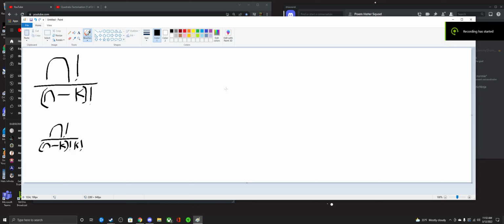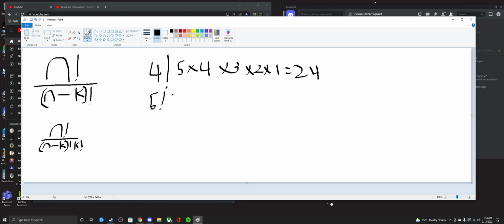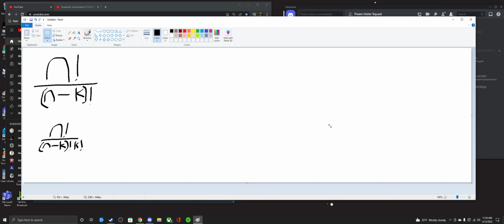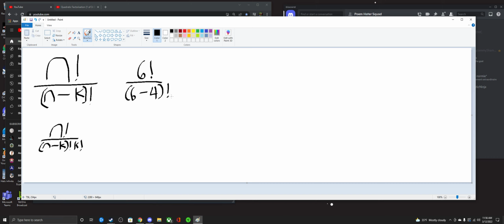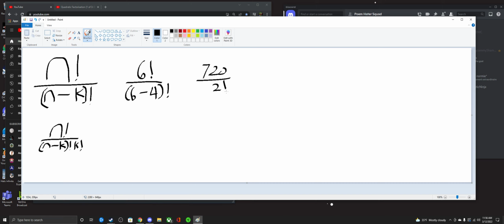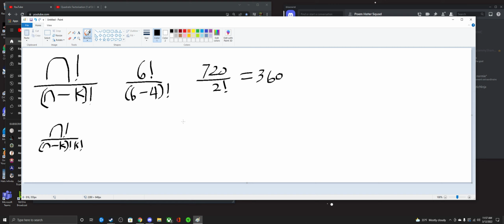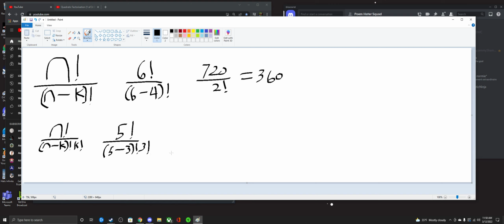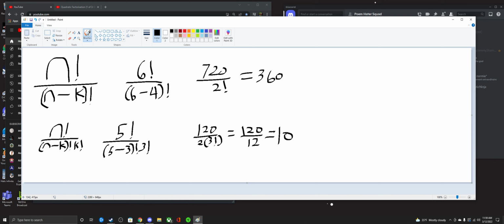Factorials explained but really badly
how to do factorials (made hard) (tutorial)
0:00-0:58 factorial explained
0:59-3:30 permutation problem
3:31-5:48 combination problem